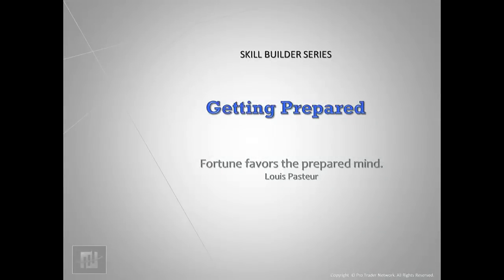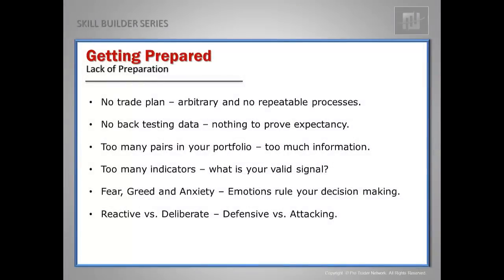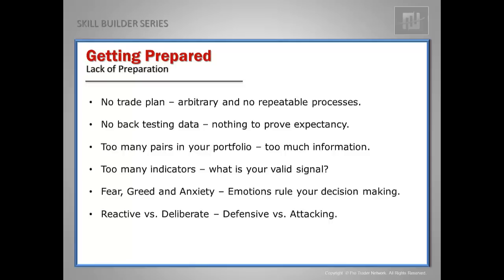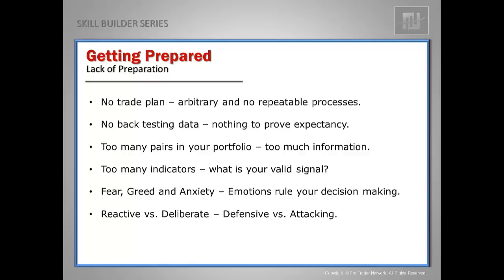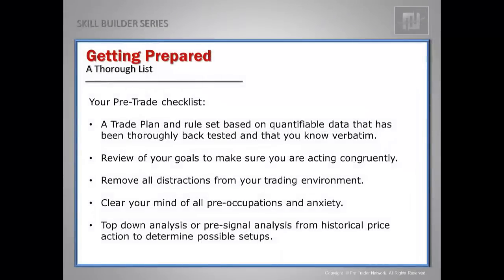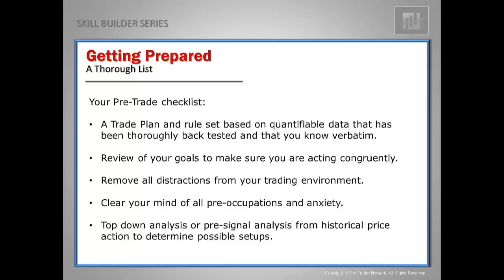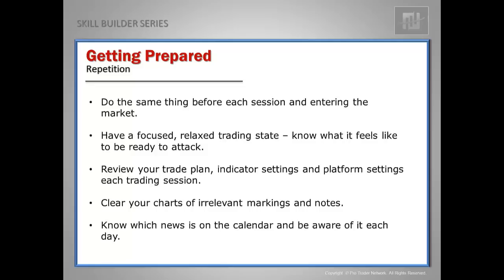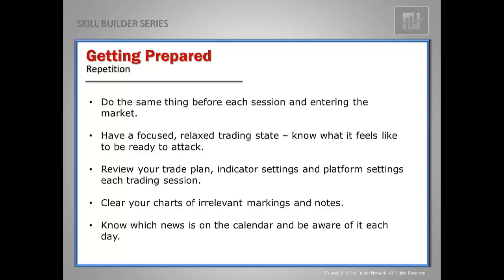Pro Trader Network - Getting Prepared